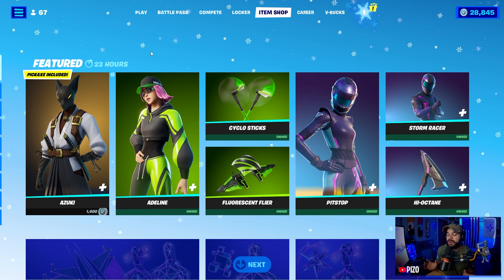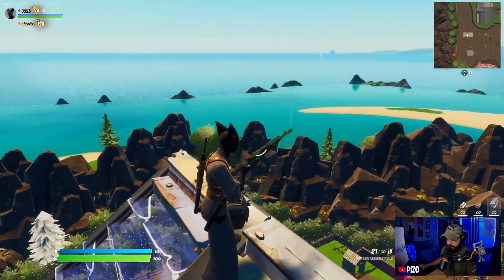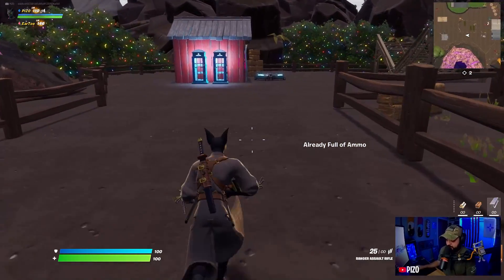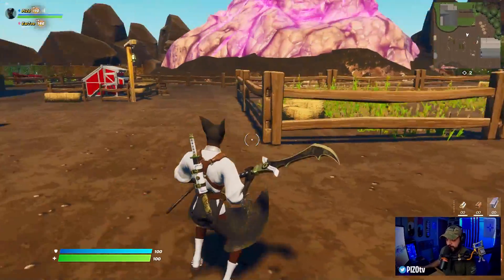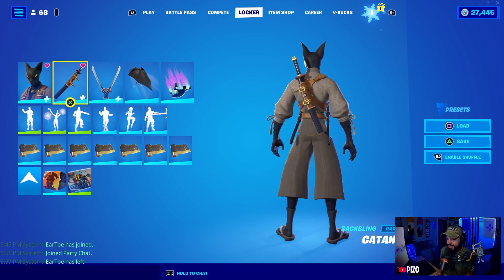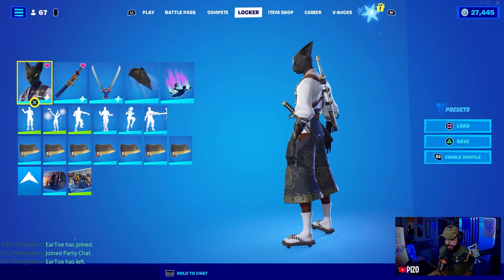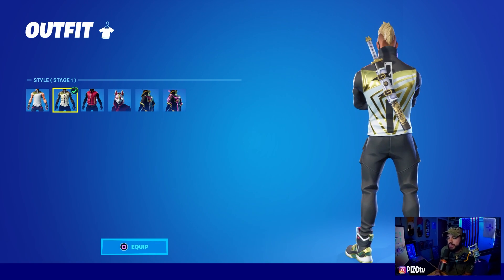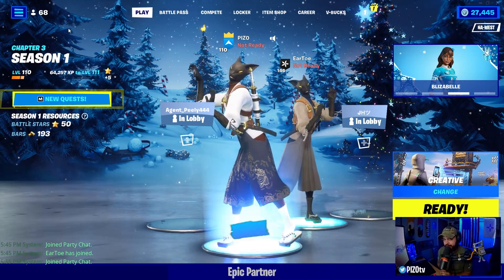*NEW* AZUKI Skin Review! Gameplay + Combos! (Fortnite Battle Royale)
Here's a before you buy on the new Azuki skin! For only 1400 v-bucks you get a skin, tool and harvesting tool all with 2 edit styles colors for each! A really great bang for your buck! As always, I included gameplay of all items and styles, combos for both skin and back bling edit styles as well, enjoy!